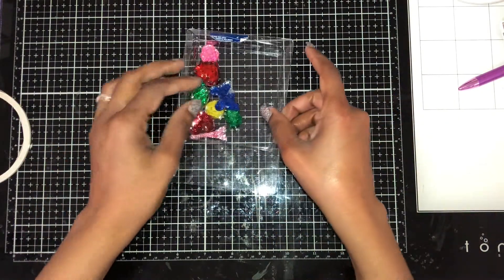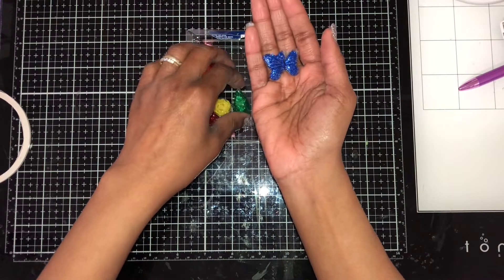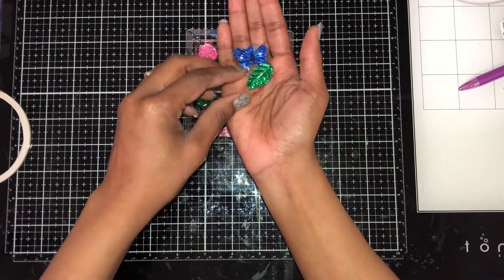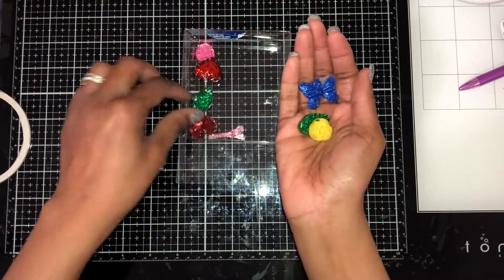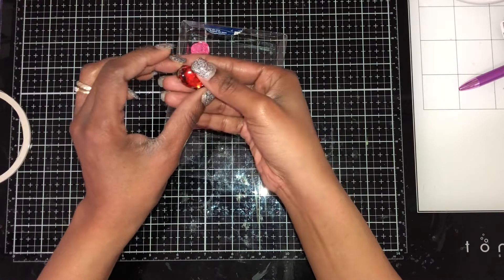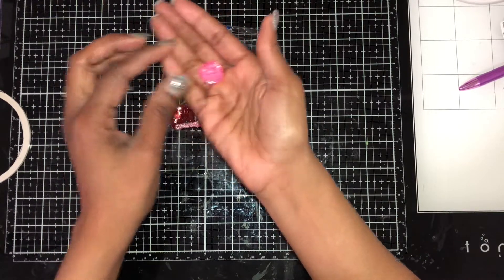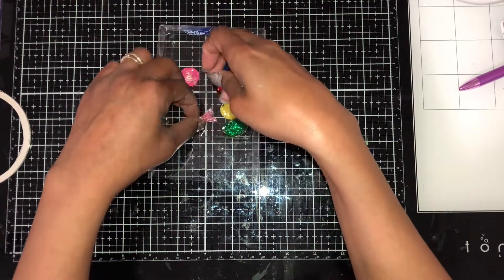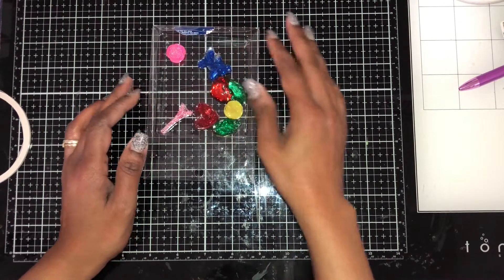Playing with resin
See ya

Catherine Thiessen
18 Village Plaza # 324